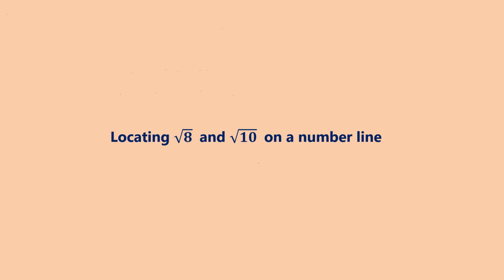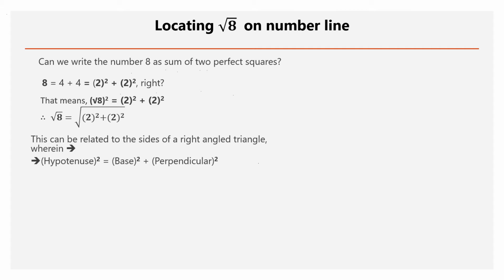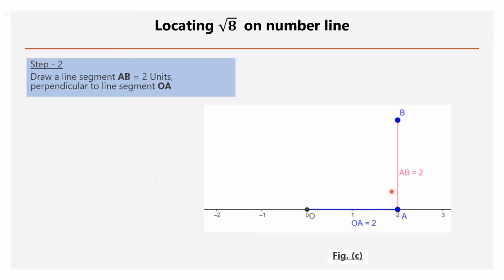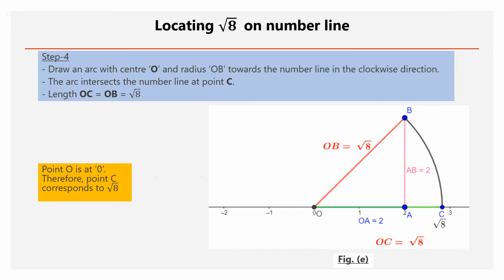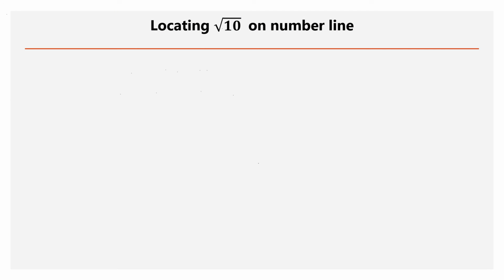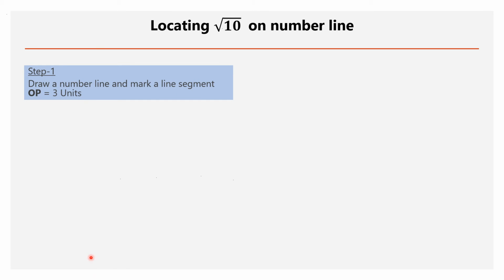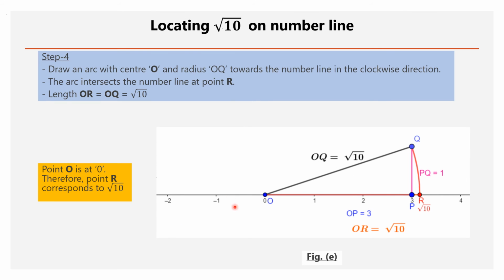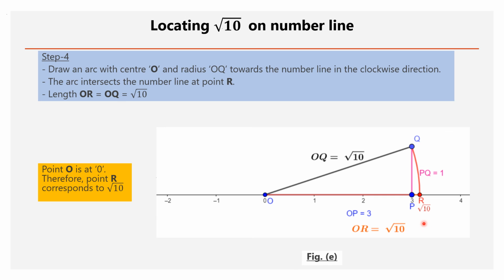Locating irrational numbers square root of 8 and square root of 10 on number line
This video explains procedure for marking √8 and √10 on a number line.
Numbers 8 and 10 can be written as sum of two perfect squares.
Therefore, we can relate the values to the sides of a right angled triangle.
Concept is based on Pythagoras theorem for right-angled triangles.

00:00 Introduction
00:23 Locating √8 on the number line
04:09 Locating √10 on the number line